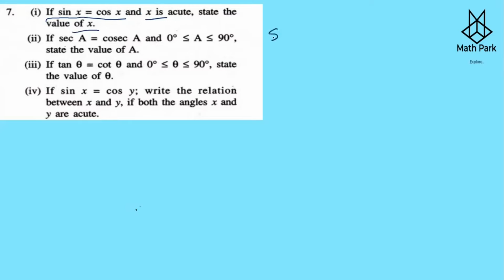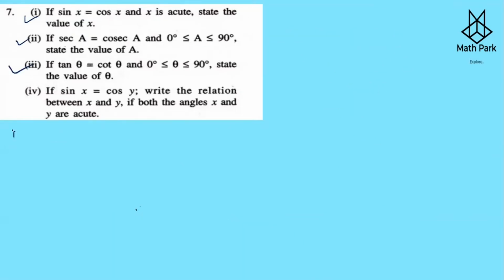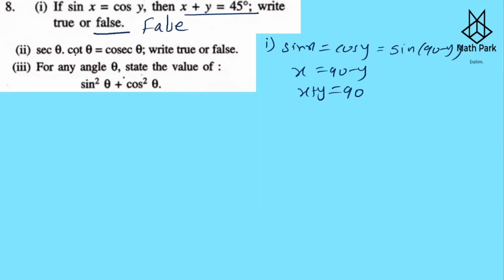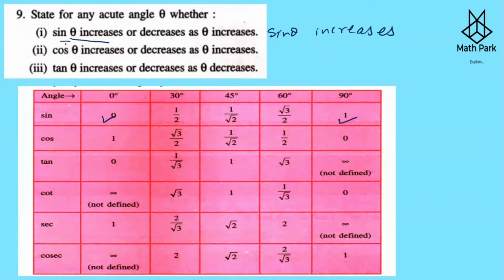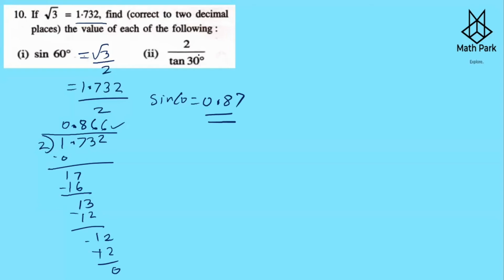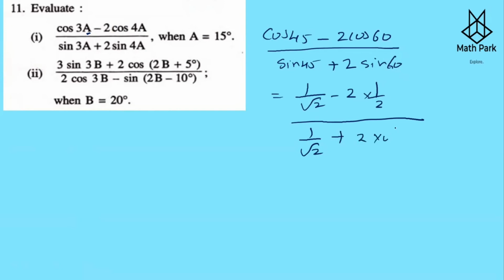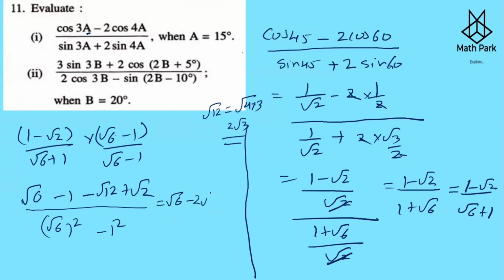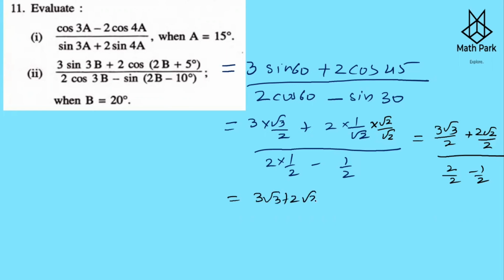Trigonometric Ratios of Standard Angles | Ex 23(A) | Part II | Class 9th | ICSE